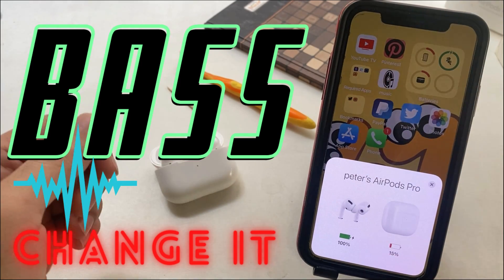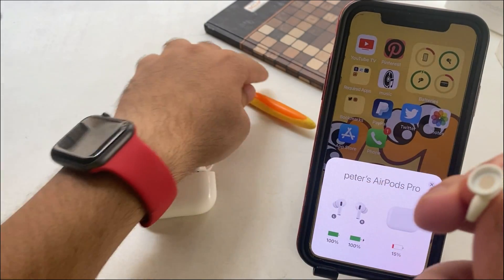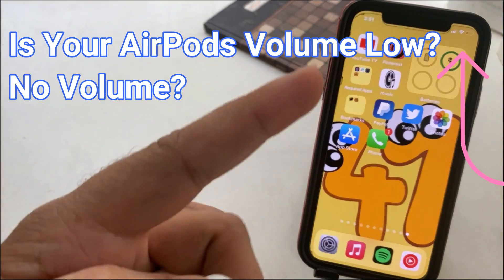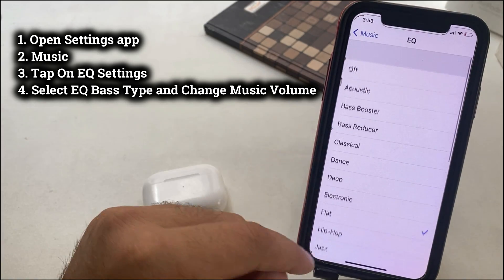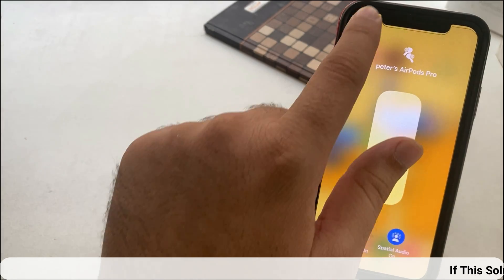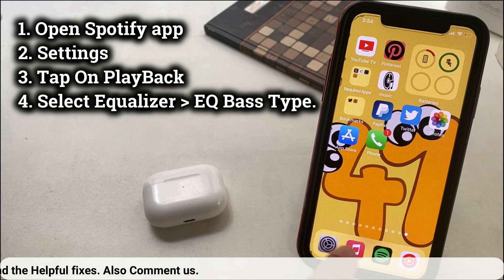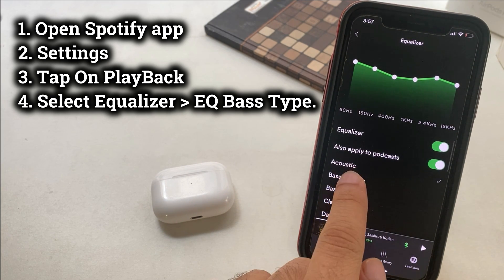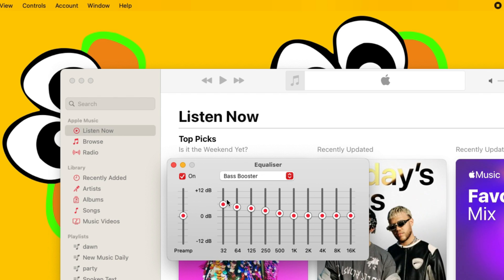How to Change Bass on AirPods Pro in 2026, Use This Best EQ Settings to Increase Bass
iOS 18, macOS 15, Ventura - How to Change AirPods 3rd generation Bass for music or song while you play from iPhone or Mac. Change EQ settings for AirPods Pro/AirPods 2 from Paired iPhone, iPad, iPod Touch, or Mac. Boost Bass on AirPods Pro, AirPods 2, Increase or Decrease Bass on AirPods Pro, AirPods 2, AirPods, AirPods Max.

Video Description:-

let's begin with clean up, If your airpods are ready then skip this step and move to the second step. Otherwise, you have to clean up your AirPods speaker grill and Ear tips using a soft brush or Blow air from your mouth.

how to change bass on airpods pro,
How to Change Bass Settings for AirPods Pro,
How do I change bass on Airpods,
How to increase Bass on Spotify AirPods Pro,
AirPods Pro Equilizer Settings,
Equalizer Settings for AirPods Pro,
Change AirPods Bass on Mac,
Change AirPods Bass on MacBook,
Increase Bass on AirPods Pro,
Decrease Bass on AirPods Pro,
Change Bass on Airpods Pandora,
Set Lower Bass on Apple Music,
Increase Bass on Apple Music iPhone,
how to increase bass on youtube music,
Airpods EQ Settings,

Don't use water or chemicals to Clean up mesh from the speaker grill.

If your airpods are ready then skip this step and Go with the EQ settings given on your Paired iPhone, iPad, or iPod Touch, Mac Device.

Now, Pair your AirPods with your iPhone or any device with the Reset button given on your Airpods Pro, Here's my video tutorial in the info Card for the Airpods pairing process or Any of your Airpod not working.

Once your Paired, Apple music iPhone users can open manage Bass settings from the iPhone settings app. Open Settings app and Scroll to Music, here's music. then, Under the playback section Tap on EQ. knows where are EQ settings on Mac, Jump to a video at this time.

Here's the list of all Equilizer settings with Extra bass or no bass. Bass booster settings give maximum bass and Bass reducer Equalizer gives low bass. That's it.

One more setting you can do it, Noice cancellation headphone users can change Noise control, From the control center. Swipe down the control center from the top right corner of the screen, Touch and Hold on Soundbar, and See the Noise control option. and Activate Noise Cancellation so you can feel more bass after stop sound coming from your around.

That's a really helpful solution for level-up bass.

if are you are looking for level-up bass for Spotify, Pandora music, then you can increase it from in-app settings.

here is my example of change bass on the Spotify music app in the same way you can do it for Pandora but the YouTube Music app support iPhone music equalizer settings explained earlier.

Keep your AirPods connected to your iPhone and Launch Spotify app on your iPhone.

Tap on Settings from the top right corner of the screen, Then Tap on the Playback option.

Now, Here's the Equalizer settings, Tap on it and See the List of Different pre-defined equalizer with the name Bass Booster and Bass Reducer, then Classical, Dance, or Lots more.

this is the in-app settings for the Bass sound equalizer.

And Mac users can see Equalizer settings from the music app from here, Open the music app on mac. and Go to Windows Menu from the top and Click on the Equalizer option.

First, Turn on Equalizer by selecting a checkbox, then select Bass type from the dropdown. You have the same options just like the iPhone Equalizer music app, Select your Choise and Enjoy the new Volume Equalizer settings for Mac.

XX XX